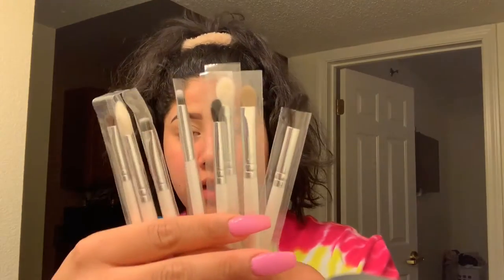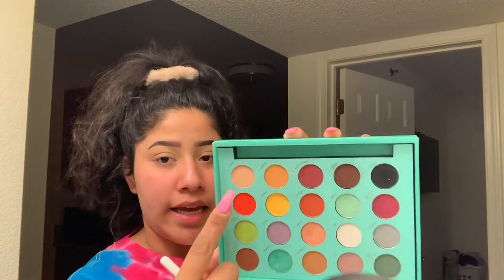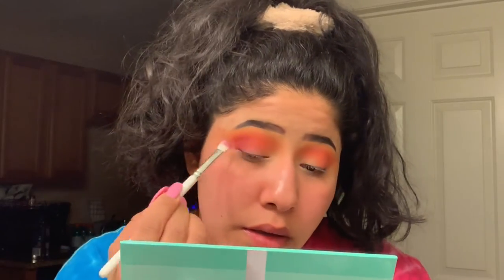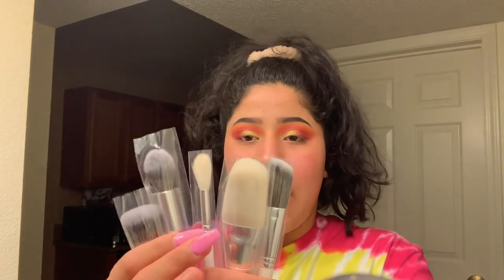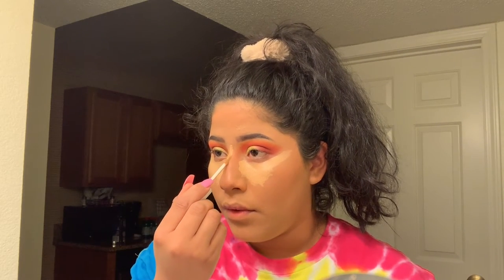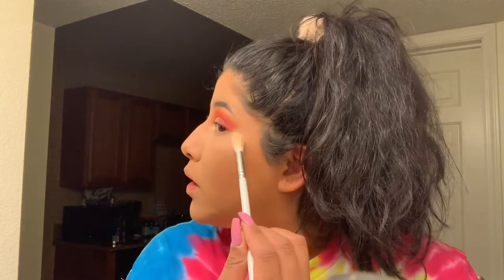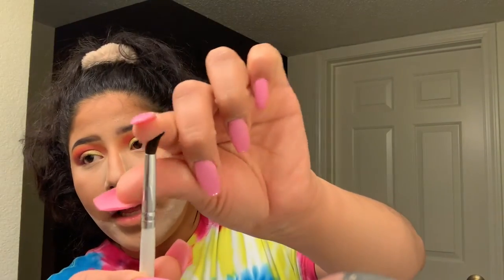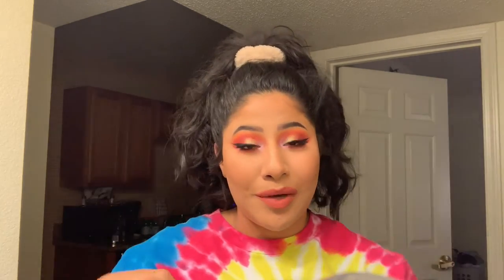Full Face Of NEW Products! | Leslie Vaz